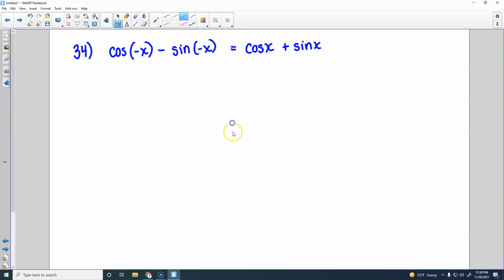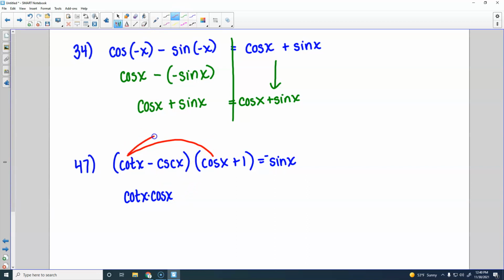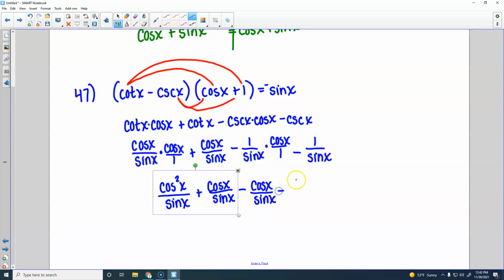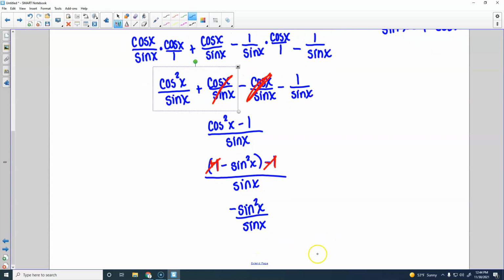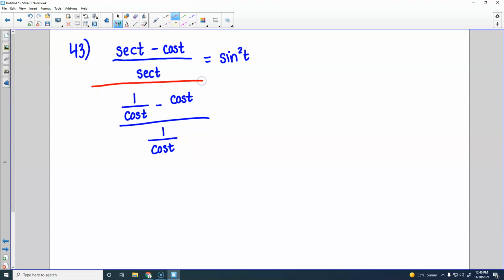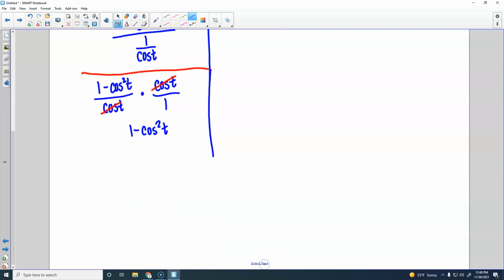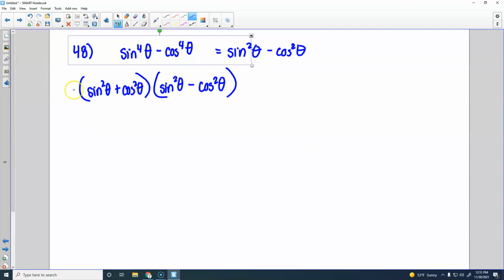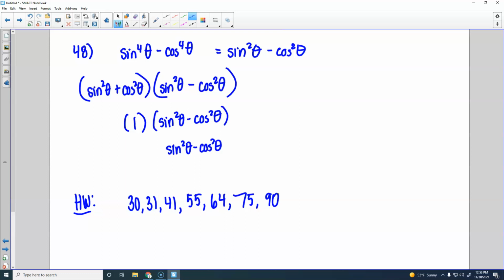Pre-Cal: Notes 11/30